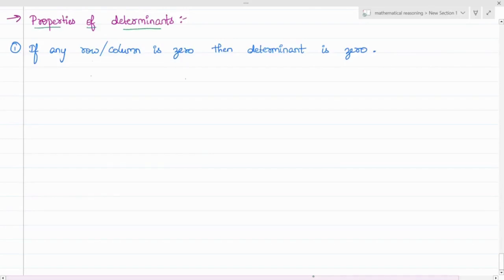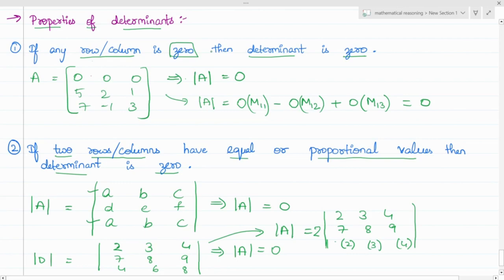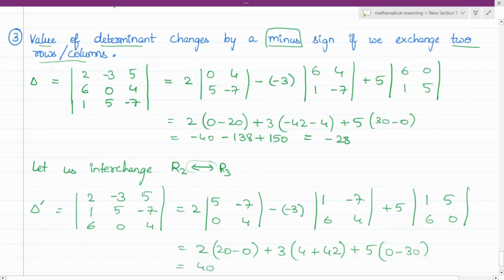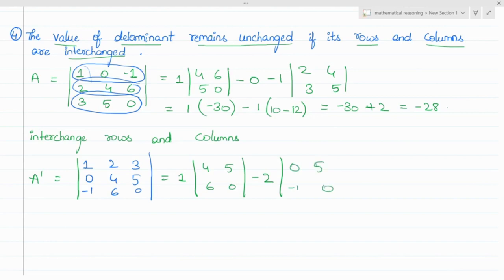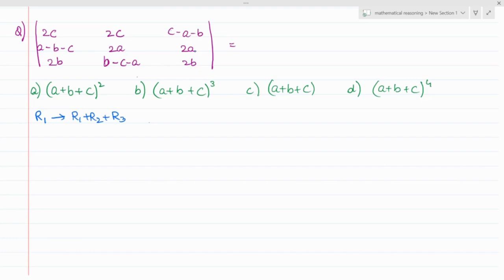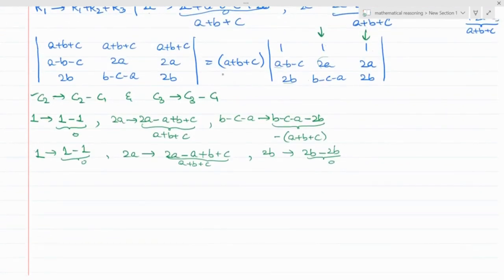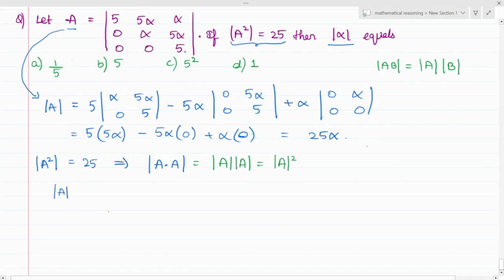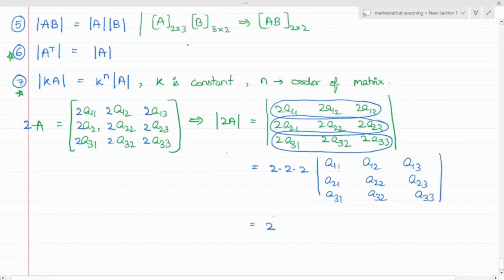Properties of Determinants | JEE, CBSE